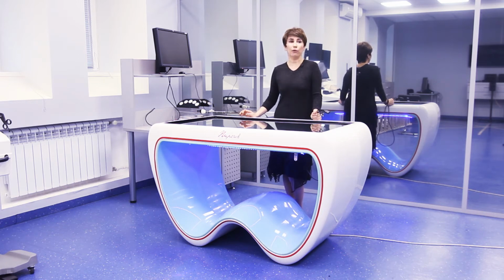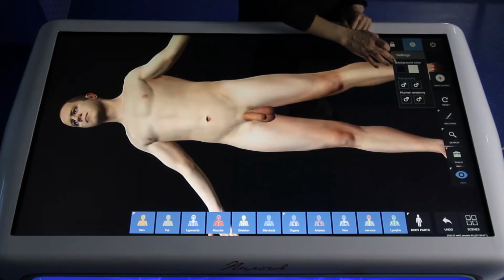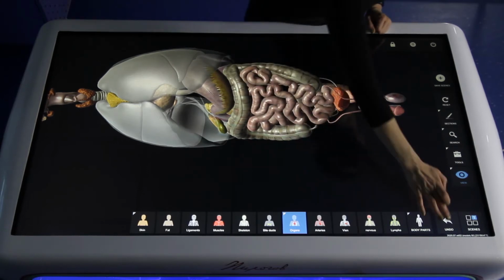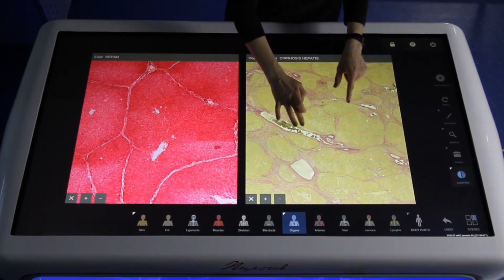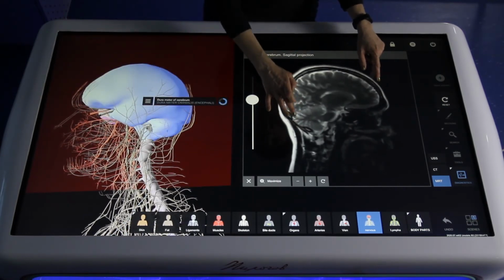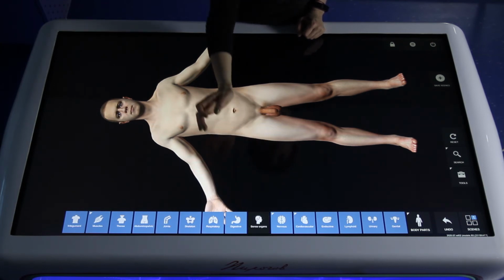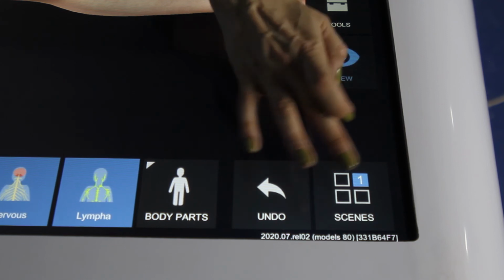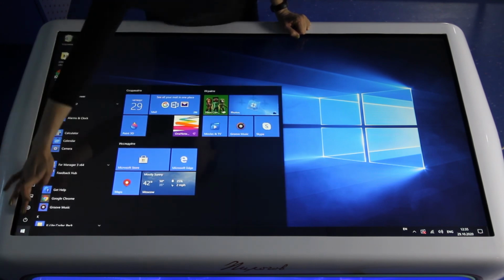Pirogov Interactive Anatomy table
A tutorial video of the Interactive Anatomy table in use